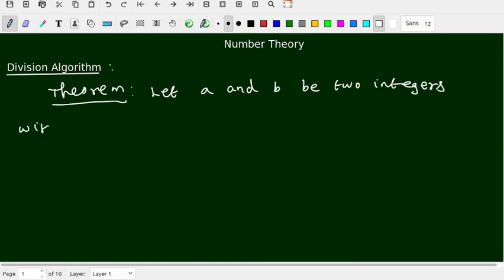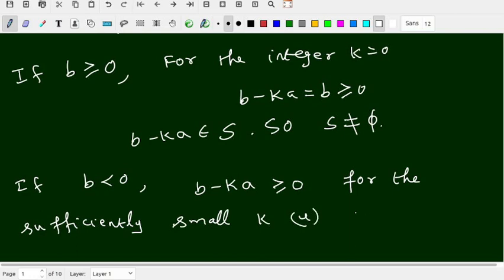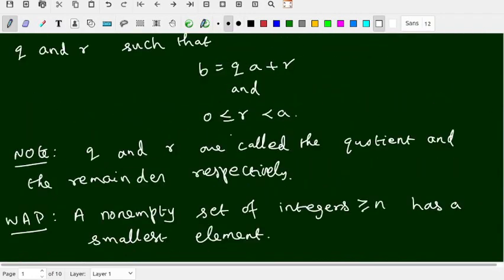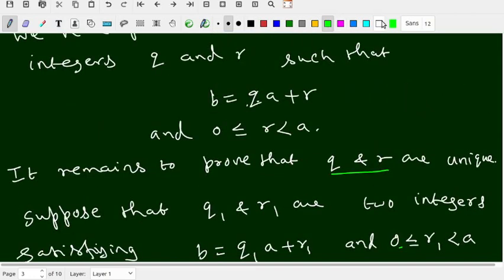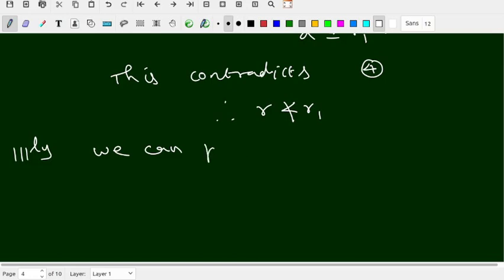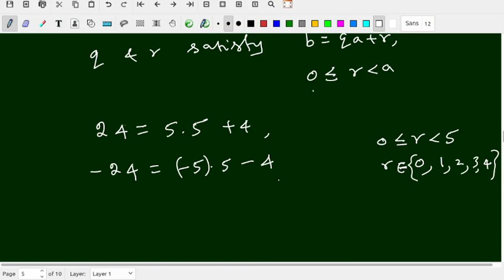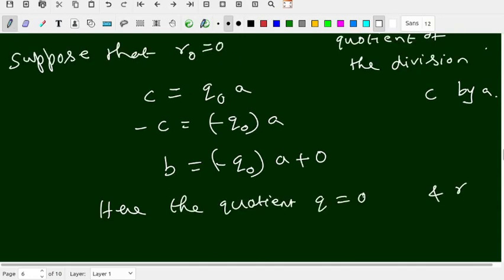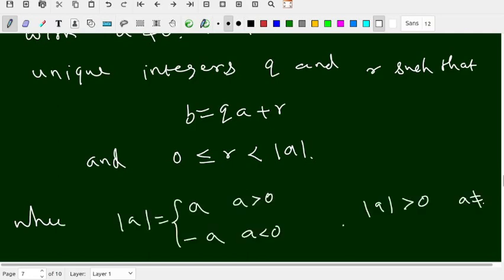Mod1 Lecture 02 Part 1 - division algorithm